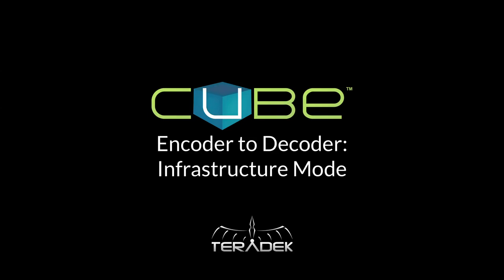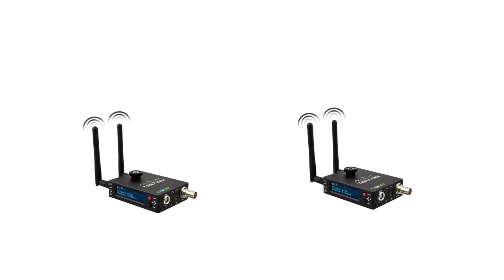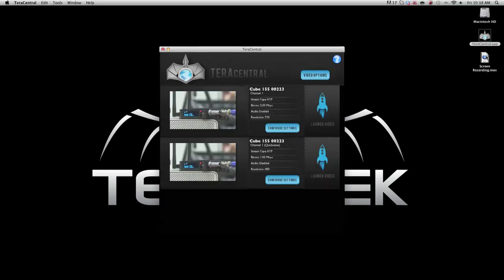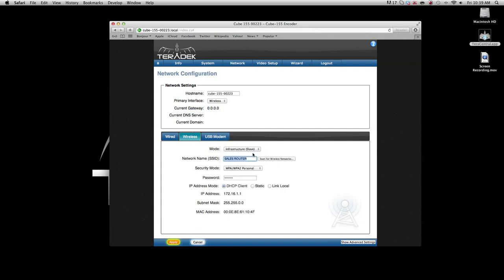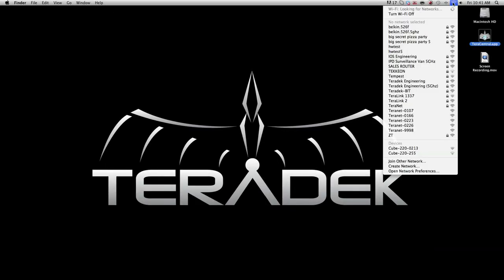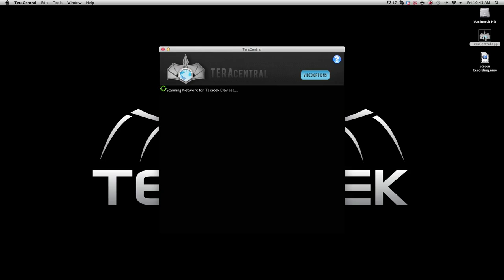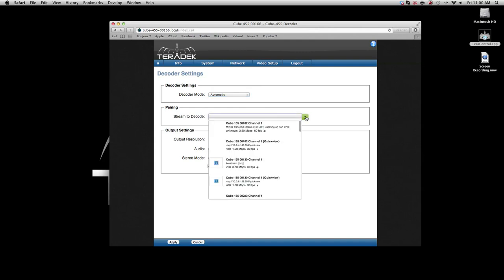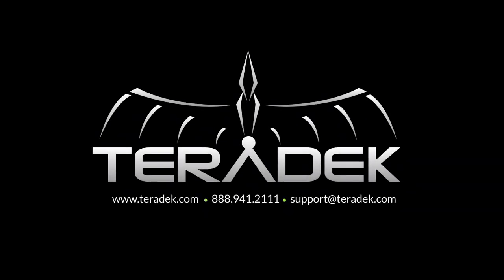Encoder to Decoder Infrastructure Networking Teradek Tutorial HD